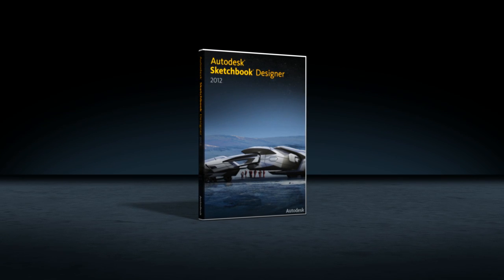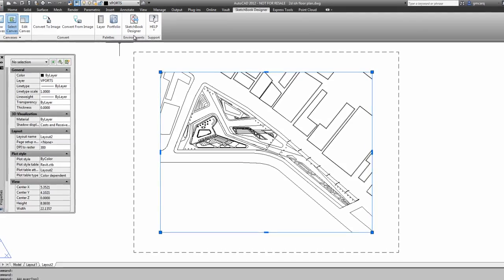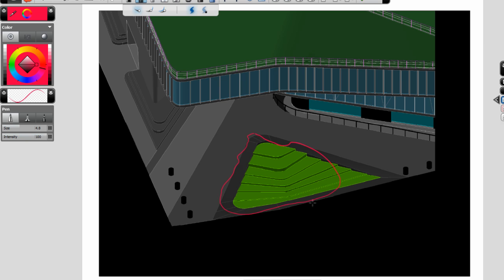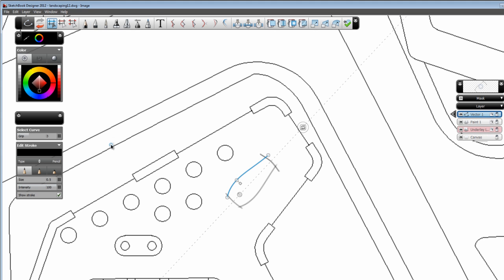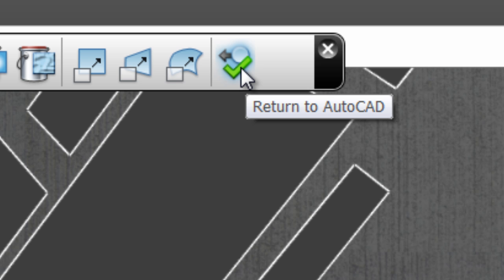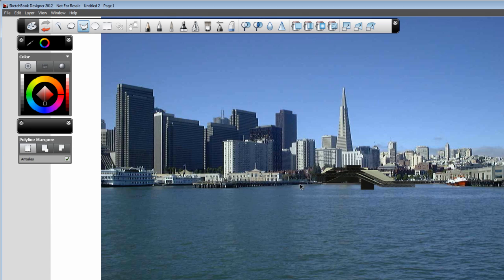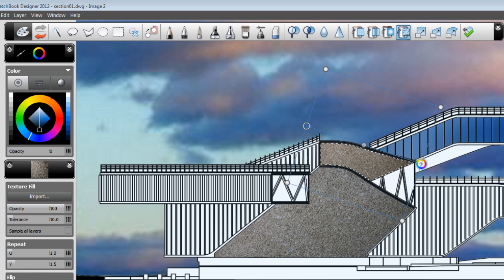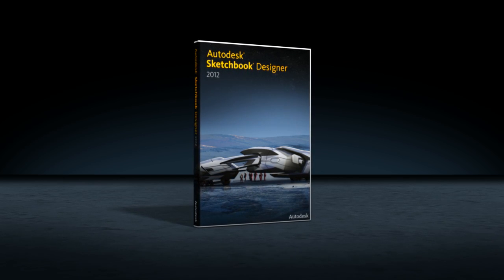SketchBook Designer 2012 | AutoCAD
See how you can launch SketchBook Designer directly in AutoCAD, sketch concepts, illustrate and annotate your drawings.